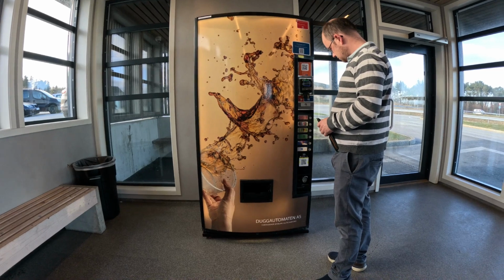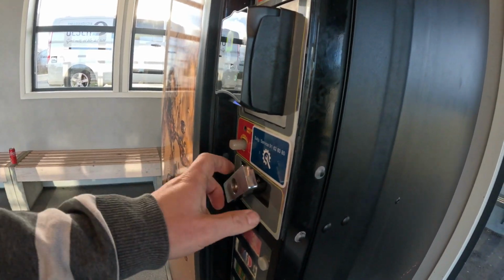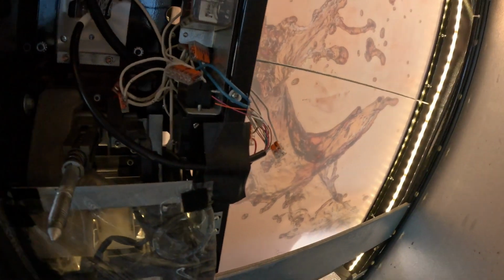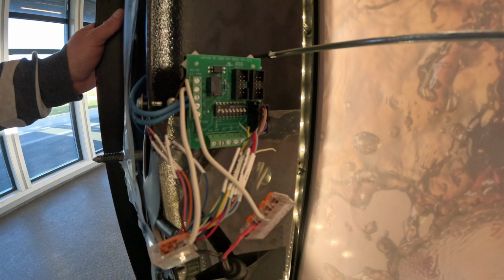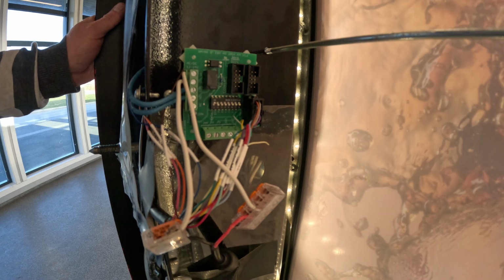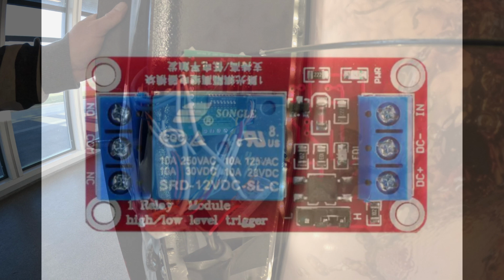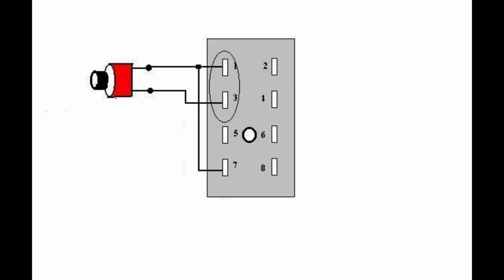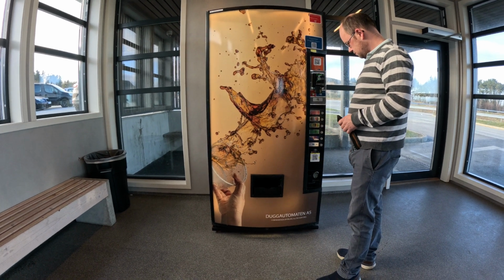Upgrade an Old Vending Machine with a Card Reader | Nayax Pulse Relay Setup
In this video, I show you how I upgraded an old single-price soda vending machine by installing a Nayax card reader using a pulse relay board.

This setup is perfect if you want to modernize an older machine that doesn't support MDB or DEX protocols. I explain everything step-by-step, from wiring to power supply and testing.